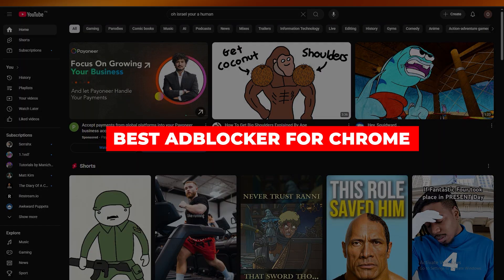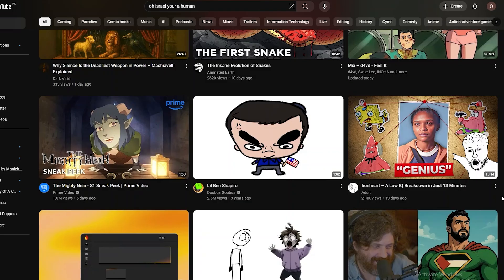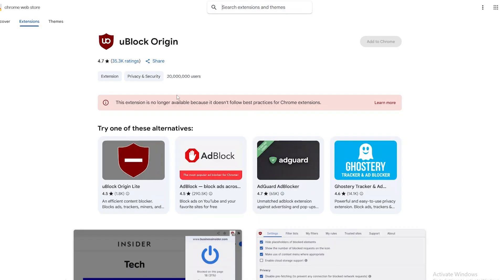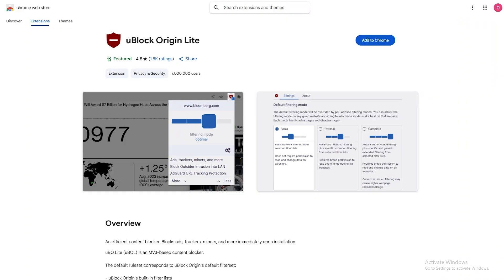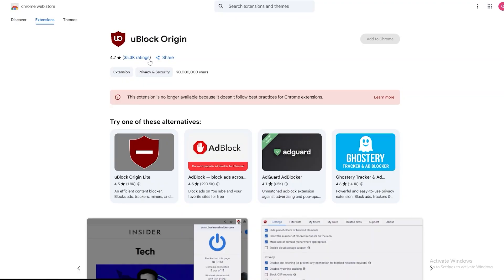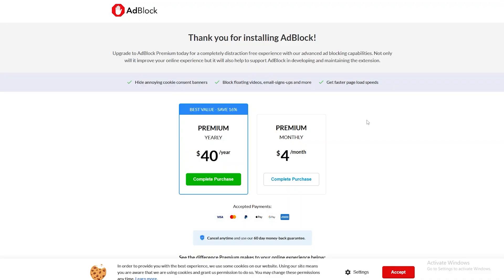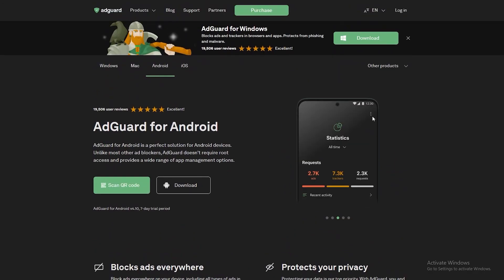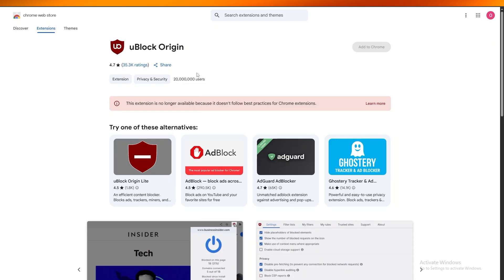How to Block Ads on Chrome | Best AdBlocker Extensions 2026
Tired of annoying ads while browsing? 🚫🖥️
In this tutorial, I’ll show you how to block ads on Chrome using the best AdBlocker extensions in 2026, step by step.

🔹 What you’ll learn in this video:
- How to install and set up AdBlocker extensions on Chrome.
- The best free and paid AdBlockers for 2026.
- How to block YouTube ads, pop-ups, and trackers.
- Tips to improve your browsing speed and privacy.
- How to choose the right AdBlocker for your needs.

This guide is perfect for anyone who wants to enjoy faster, cleaner, and safer browsing on Google Chrome. 🚀

👉 By the end of this video, you’ll know exactly which AdBlocker extension works best and how to set it up.